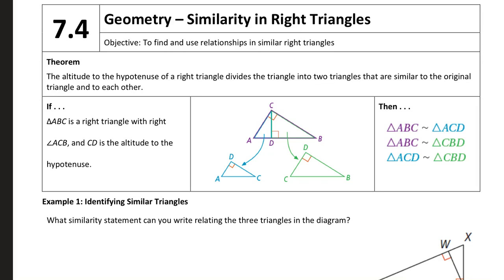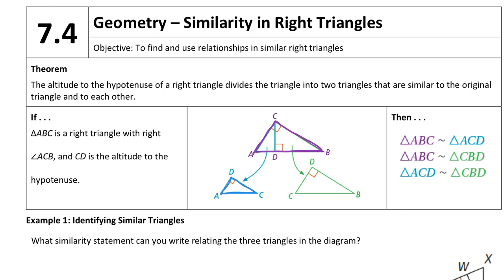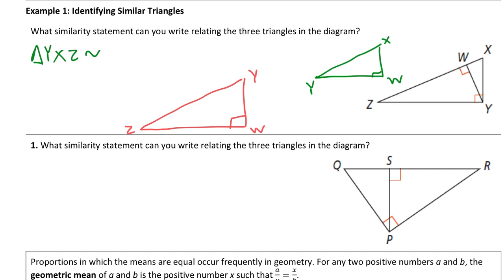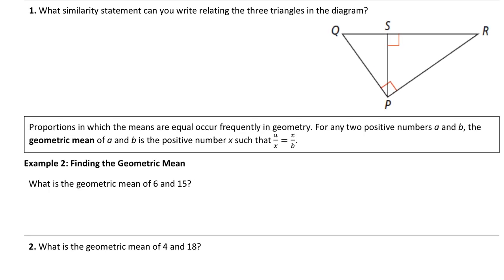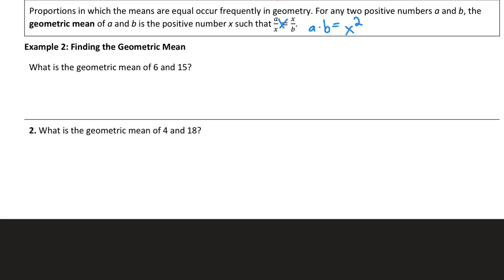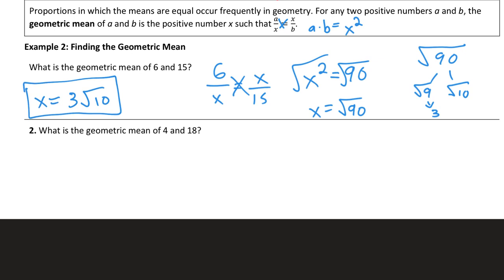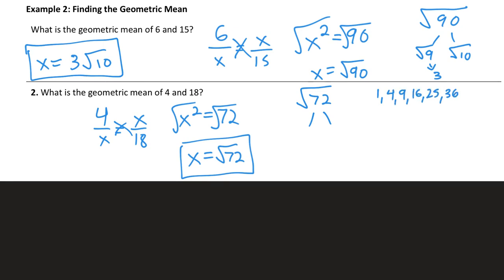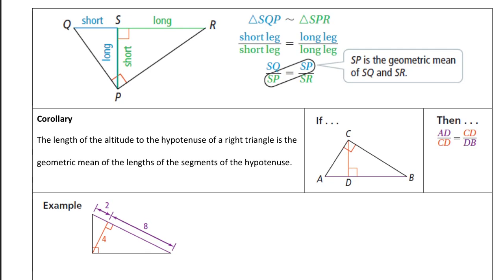Geometry - 7.4 Notes (examples 1&2)